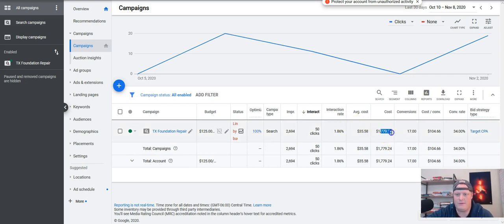Google Ads for Foundation Repair | Foundation Repair Marketing Case Study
Google Ads for Foundation Repair Marketing

In this video, we go over google ads for foundation repair companies. In this foundation repair case study we go over the use of PPC for foundation repair and how we effectively implement a successful campaign over a long period of time.

⏱️TIMESTAMPS⏱️
0:00 Intro
0:11 30 Day Foundation Repair Campaign Overview
0:43 All Time Foundation Repair Campaign Overview
1:12 Outro